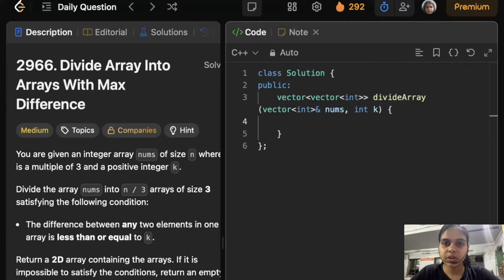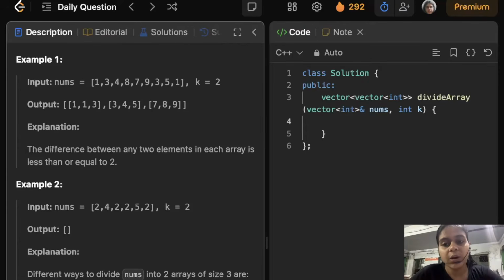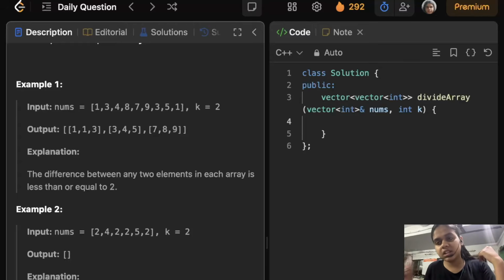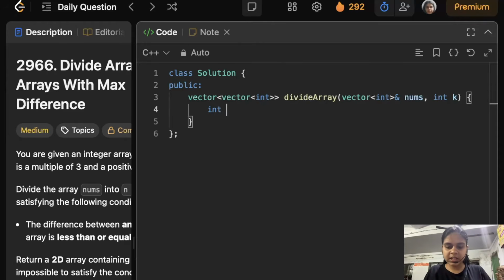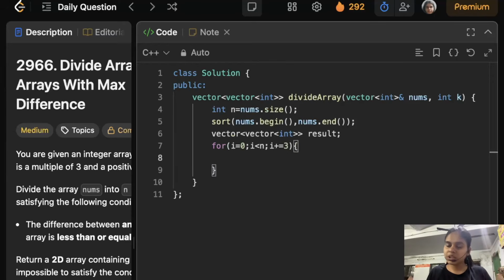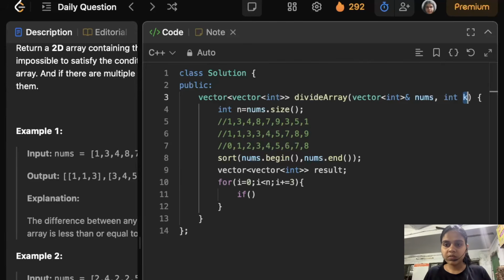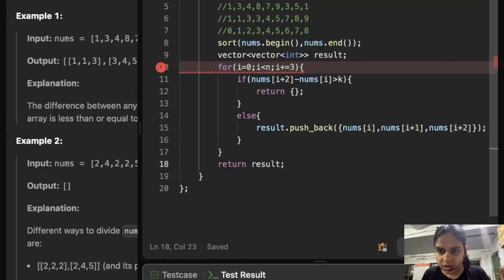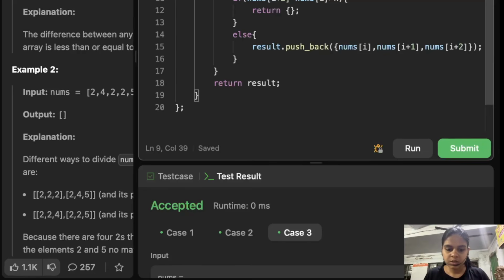LeetCode 2966 | Daily LC 18th june, 2025 | Divide Array Into Arrays With Max Difference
Time Complexity of our solution : O(NlogN) + O(N) = O(NlogN)
Space Complexity of our solution : O(N)
You are given an integer array nums of size n where n is a multiple of 3 and a positive integer k.

Divide the array nums into n / 3 arrays of size 3 satisfying the following condition:

The difference between any two elements in one array is less than or equal to k.
Return a 2D array containing the arrays. If it is impossible to satisfy the conditions, return an empty array. And if there are multiple answers, return any of them.

Example 1:

Input: nums = [1,3,4,8,7,9,3,5,1], k = 2

Output: [[1,1,3],[3,4,5],[7,8,9]]

Explanation:

The difference between any two elements in each array is less than or equal to 2.

Output: []

Explanation:

Different ways to divide nums into 2 arrays of size 3 are:

[[2,2,2],[2,4,5]] (and its permutations)
[[2,2,4],[2,2,5]] (and its permutations)
Because there are four 2s there will be an array with the elements 2 and 5 no matter how we divide it. since 5 - 2 = 3 greater than k, the condition is not satisfied and so there is no valid division.

Example 3:

Input: nums = [4,2,9,8,2,12,7,12,10,5,8,5,5,7,9,2,5,11], k = 14

Output: [[2,2,12],[4,8,5],[5,9,7],[7,8,5],[5,9,10],[11,12,2]]

Explanation:

The difference between any two elements in each array is less than or equal to 14.

Constraints:

n == nums.length
1 less than equals to n less than equals to 105
n is a multiple of 3
1 less than equals to nums[i] less than equals to 10 to the power 5
1 less than equals to k less than equals to 105